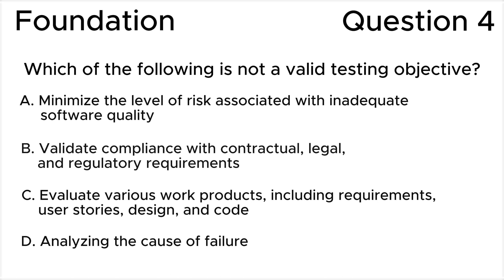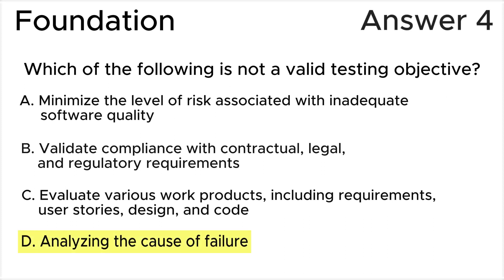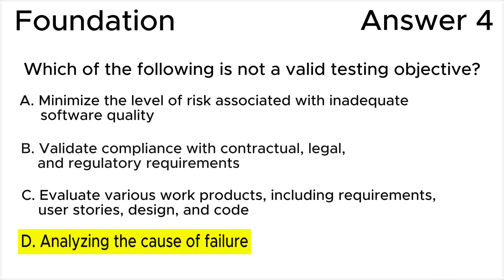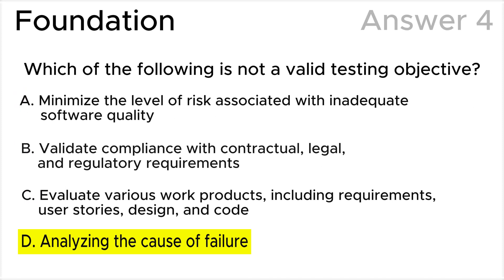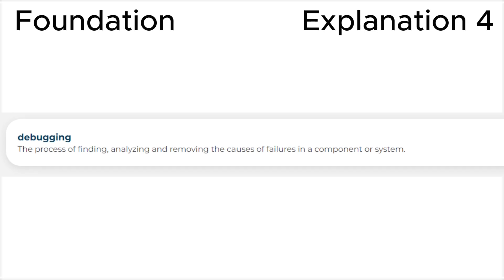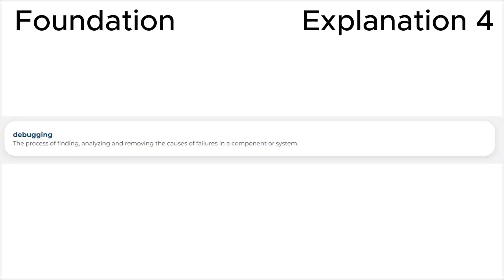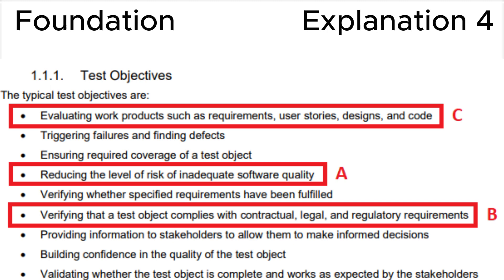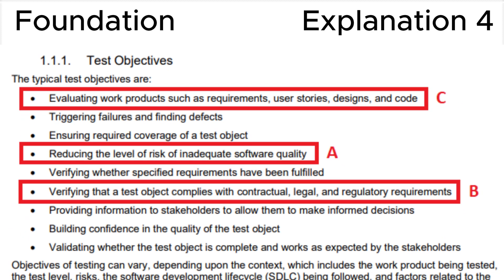ISTQB. Foundation level v.4.0 (2023). Question #4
ISTQB
Certified Tester Foundation Level v.4.0 (2023)
Question 4.
Which of the following is not a valid testing objective?

00:00 Question.
01:38 Answer.
02:00 Explanation.

This question relates to topic in ISTQB Syllabus:
1.1. What is Testing?

Based on:
1. ISTQB CTFL Syllabus v.4.0